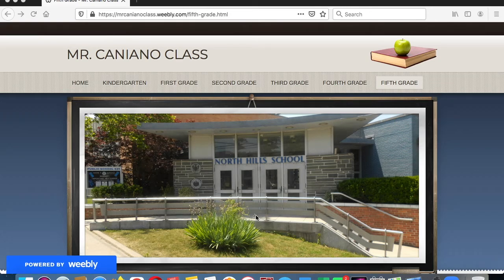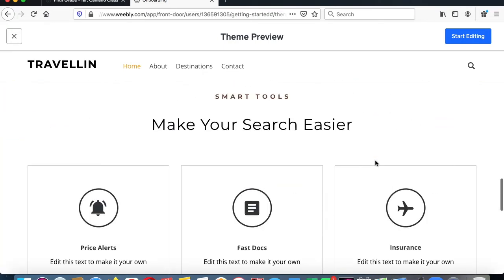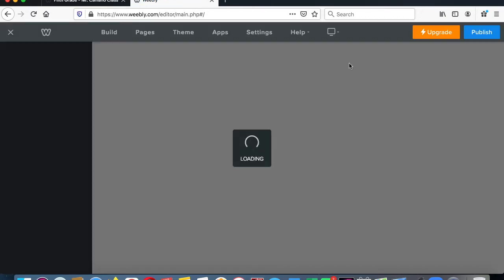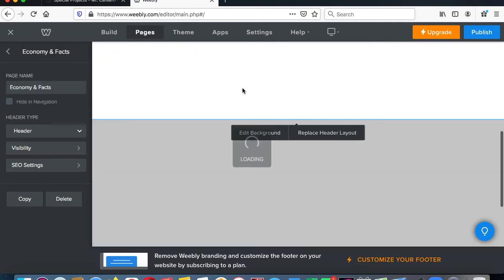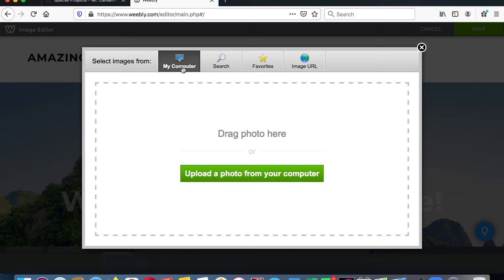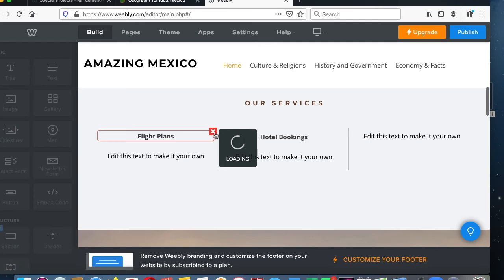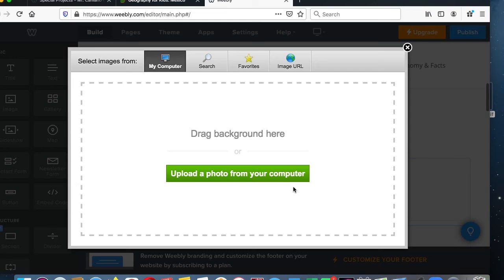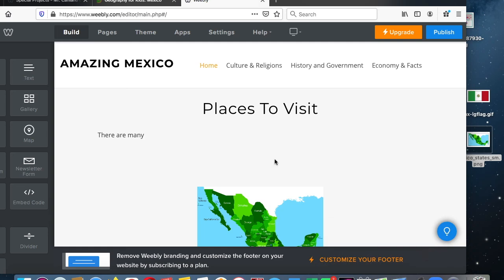Website Week 2: Home Page